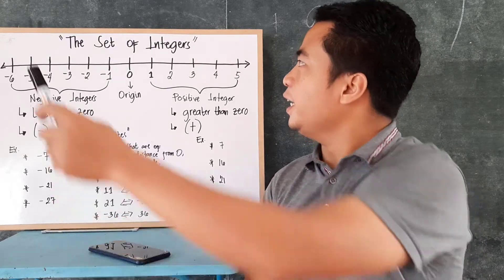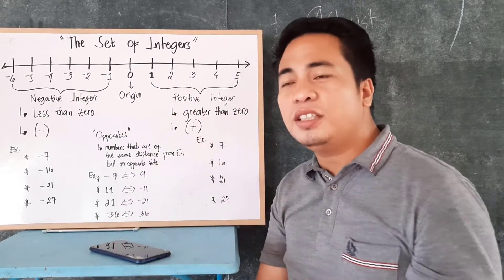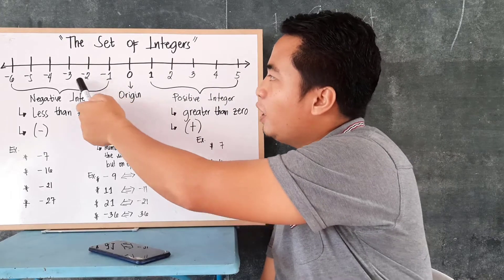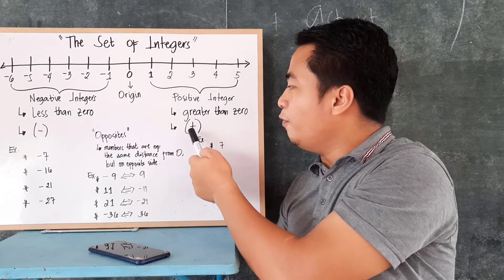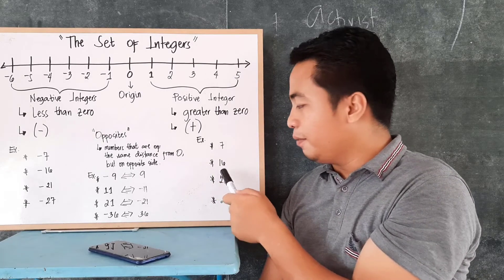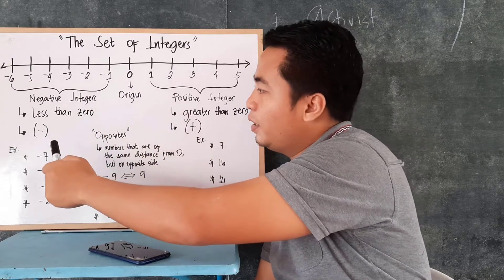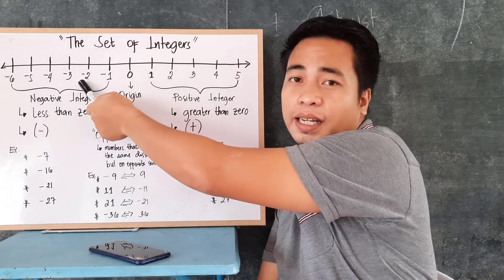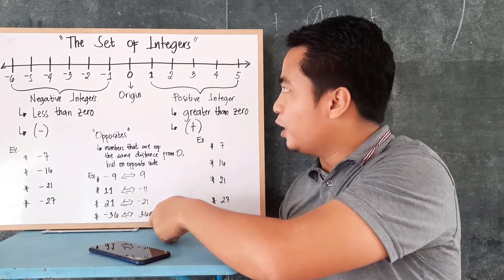Set of Integers | Grade 7 Math | Richmond Abueva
In this video you will understand the Set of Integers